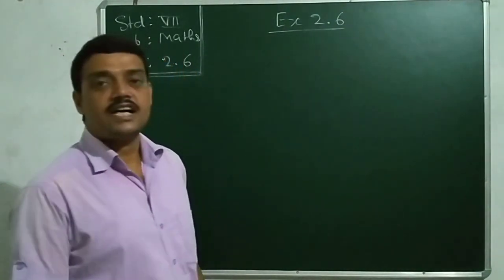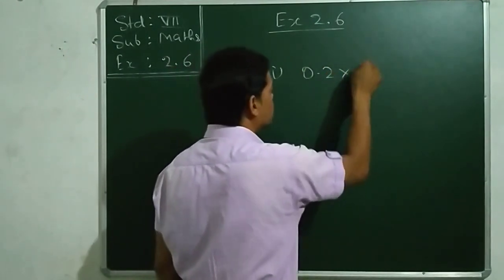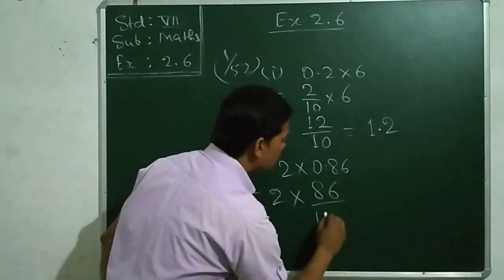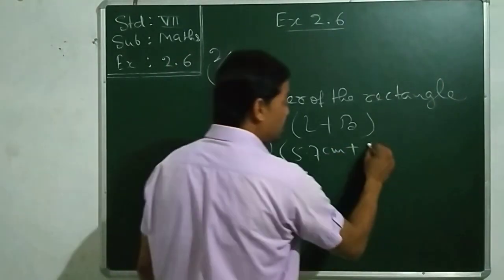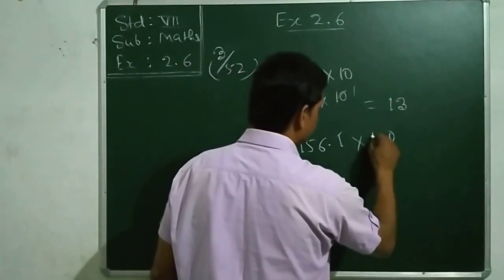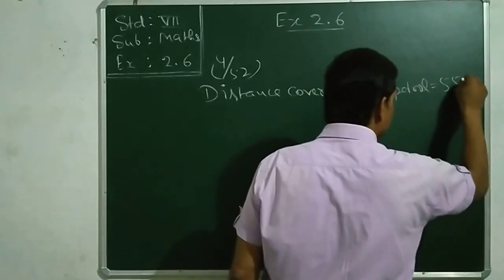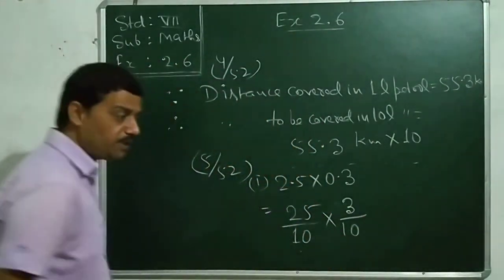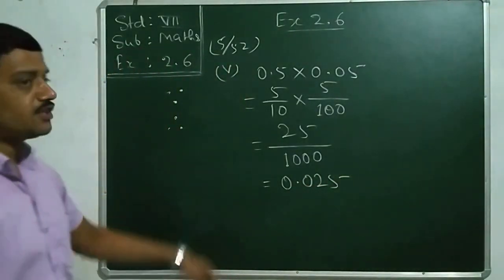Class 7 Maths Ex 2.6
Detailed explanation of exercise